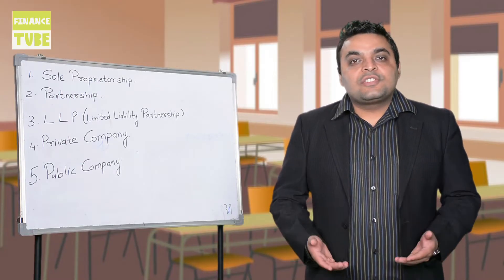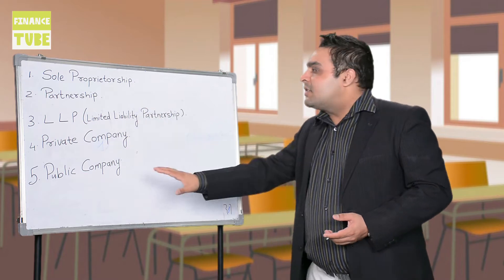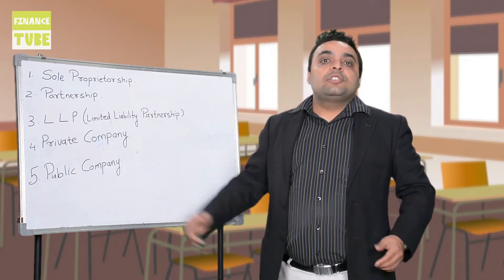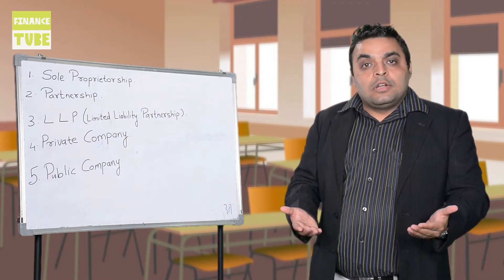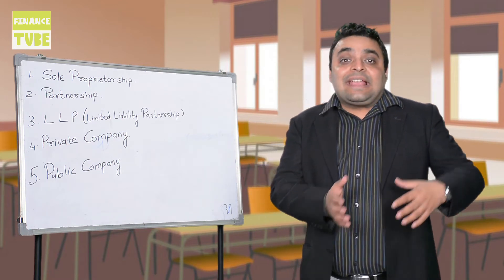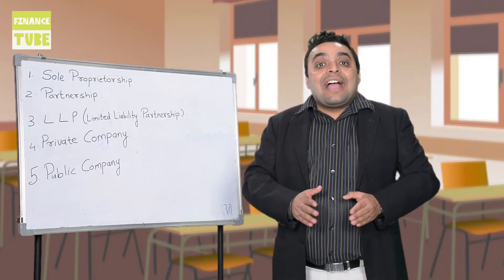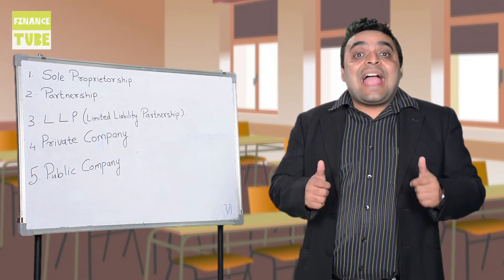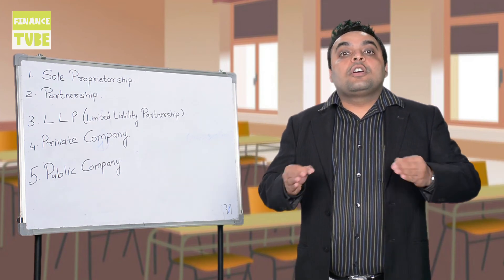Determining the Appropriate Legal Structure for Your Venture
How to Choose the Right Legal Structure for Your Next Venture, which legal structure would suit your venture? Know basic Finance for Non-Finance by your own Finance Guru Vishal Thakkar.

To Learn More, Please Watch the video!!